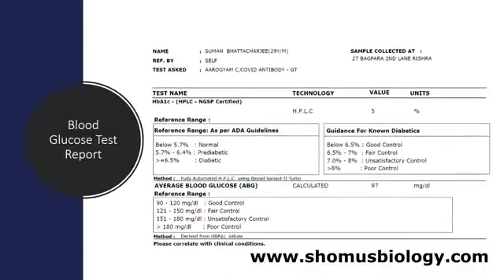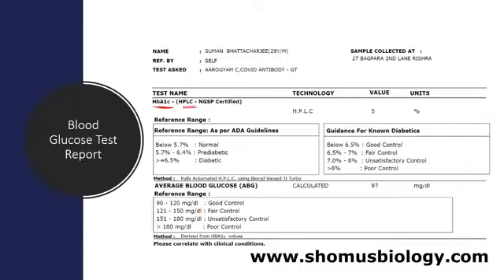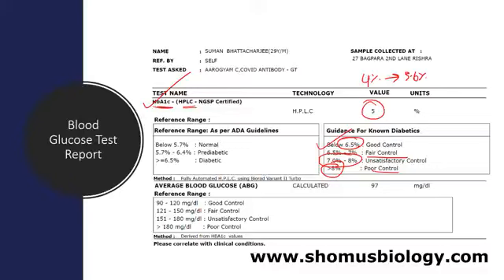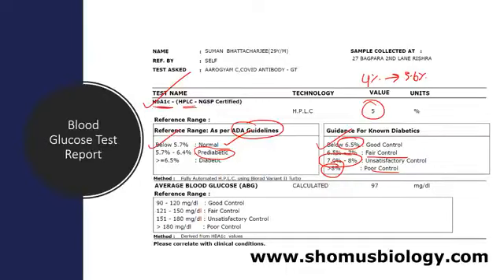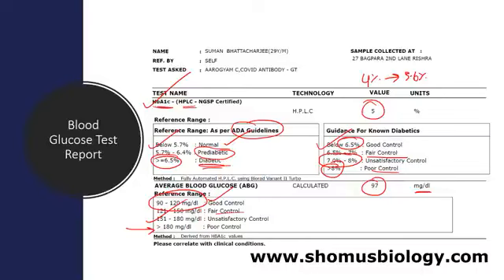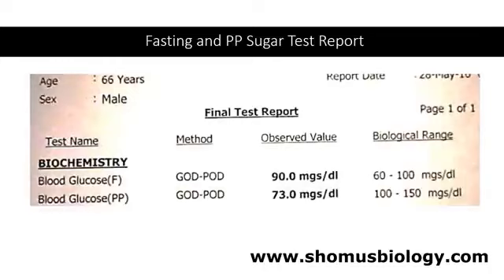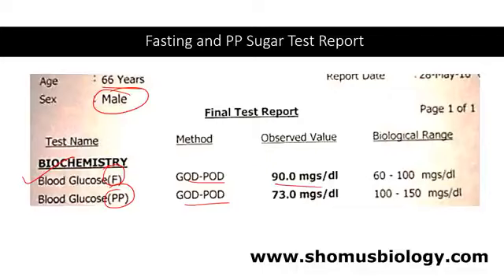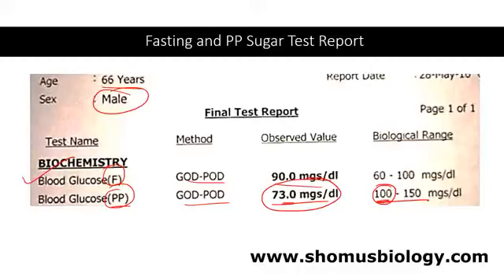Blood sugar test | Blood sugar test in laboratory